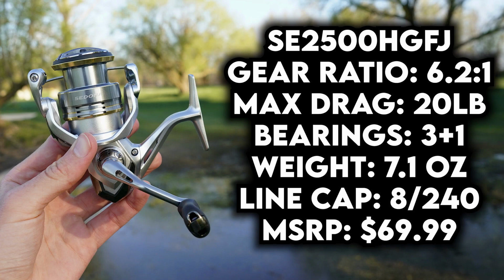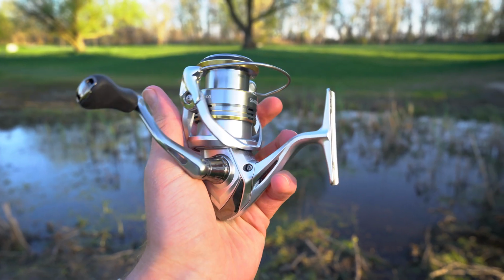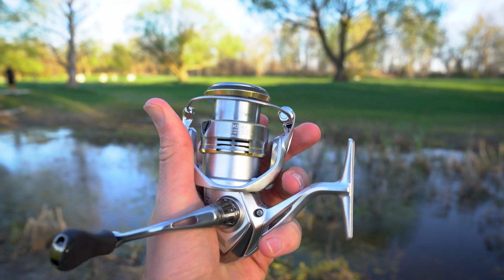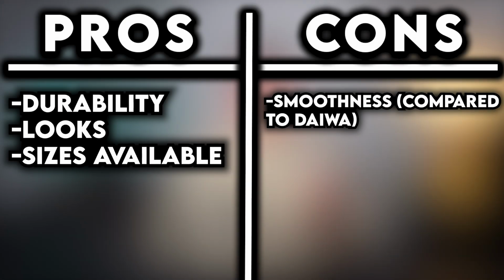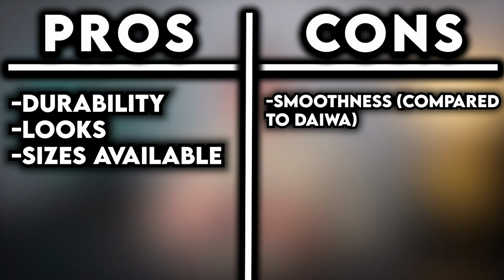Shimano Sedona FJ Full Review: My Opinion Has Changed...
The Shimano Sedona has been the Big Dawg On Campus for awhile now, but has it been dethroned? Lets talk about it!

2. Share content with your friends
3. Purchasing those products or others using my links help me out tremendously
4. Ask a question or make a comment on my videos, this helps YouTube push my content to new viewers!

~MUSIC~
"Haven"
Instrumental by Homage